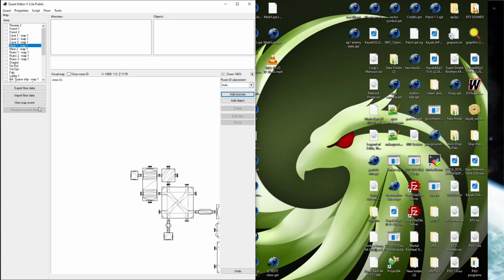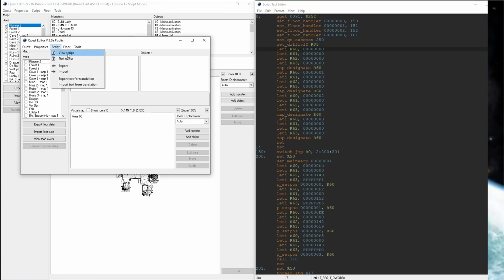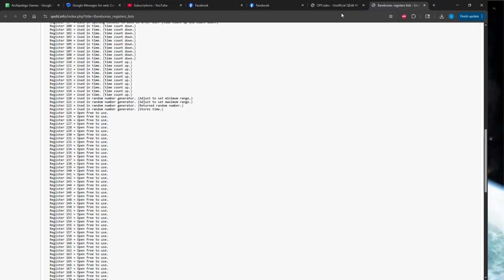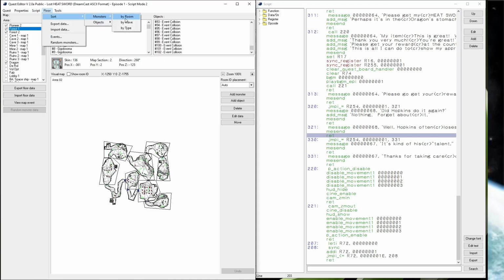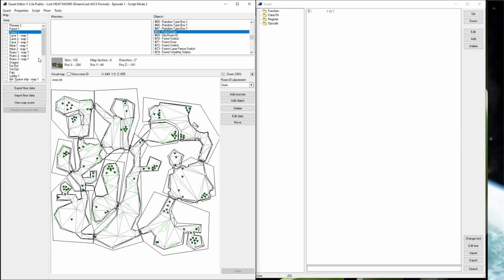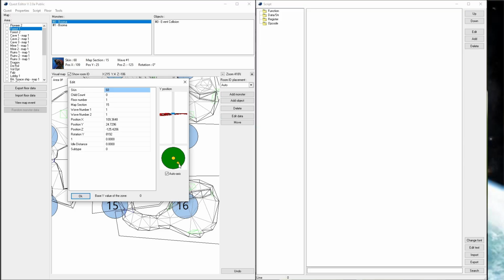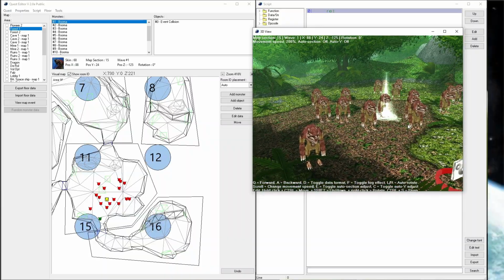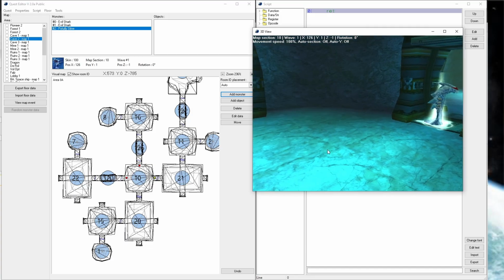Qedit Tutorial Part 0 - Qedit Basics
Intro: 00:00:00
Quest Toolbar 00:00:55
Properties Toolbar 00:01:41
Script Toolbar 00:02:45
Floor Toolbar 00:15:35
2D Map Options 00:24:00
Tools Toolbar 00:28:35
3D Viewer 00:30:05
Qedit Wiki 00:34:00
Room Placement 00:34:23
Outro 00:35:45